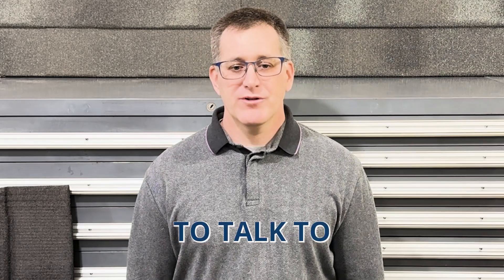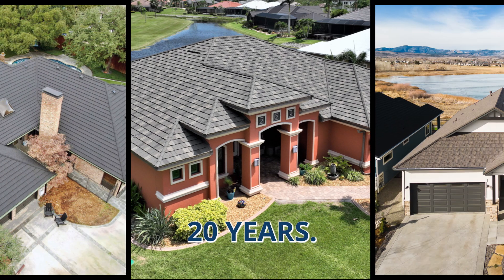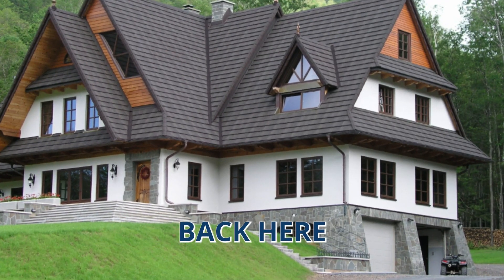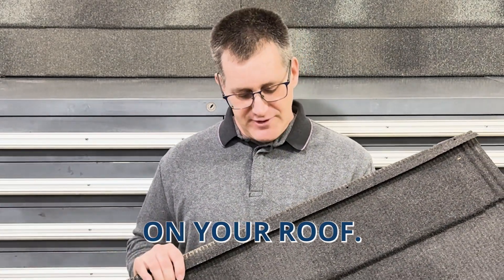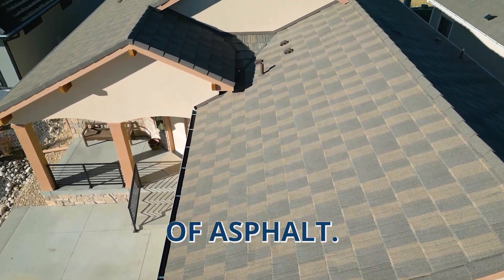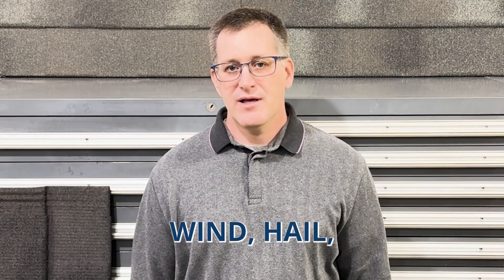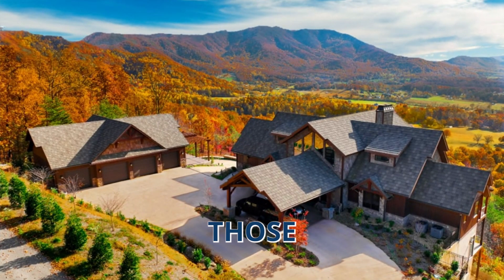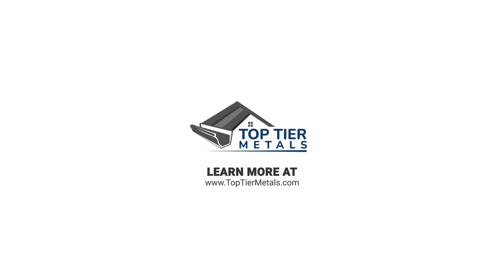Technical Deep Dive: Understanding TopTierMetals Roofing Specifications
Gain in-depth knowledge of TopTierMetals’ metal roofing products with this technical deep dive into our specifications and features. This video is perfect for architects, engineers, and technical buyers who need detailed information to make informed decisions about roofing materials.

For a deeper dive into our products and services, or to request a quote directly, visit us at TopTierMetals.com. Explore a world of top-quality metal roofing solutions tailored to meet your needs.